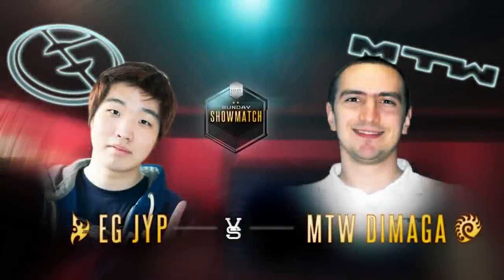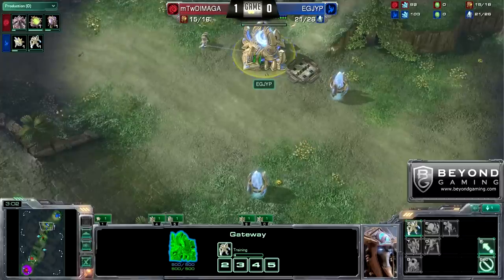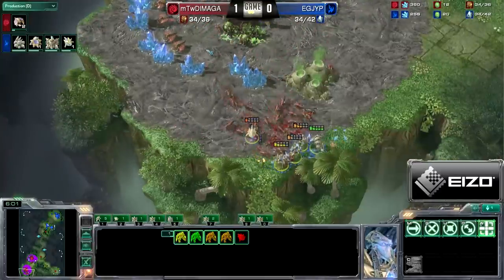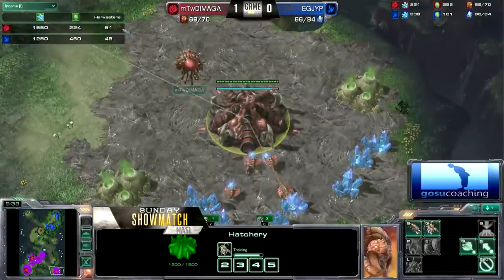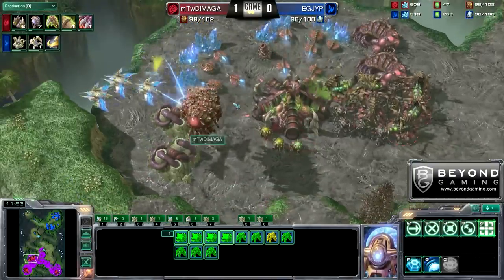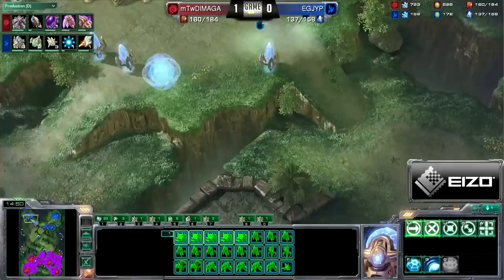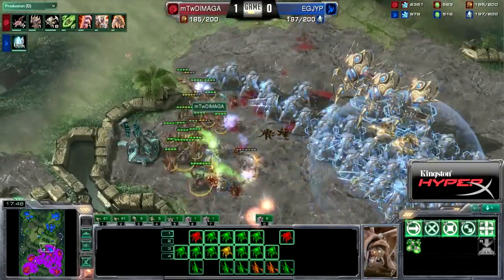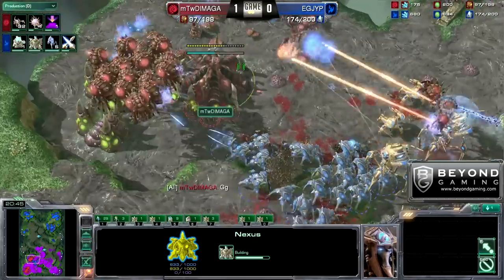NASL Sunday ShowDown - JYP vs Dimaga - Game 2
NASL Sunday ShowDown
JYP vs Dimaga
Game 2

Casters:
Gretorp and Nightend

About the NASL:
The North American Star League was established to foster the prominence of esports and professional Starcraft 2 play in North America through highly visible organized and invigorating competition. Since its inception, NASL has grown to also include Heroes of Newerth and Tribes: Ascend as competitive titles in its league.